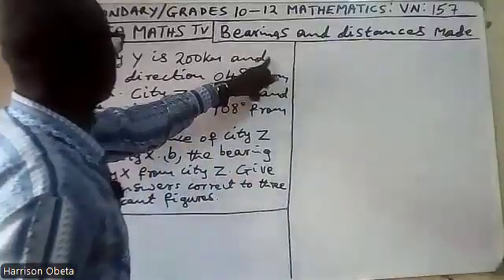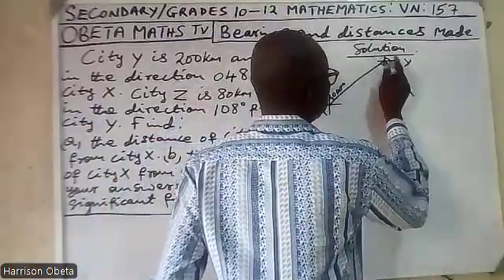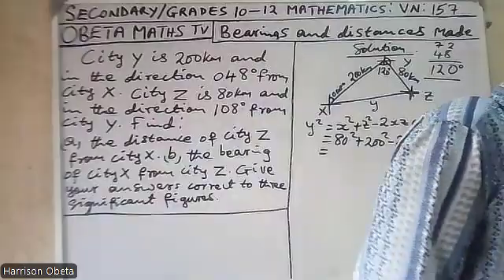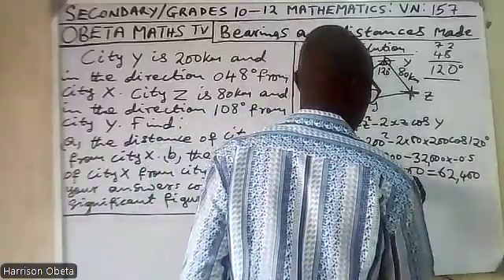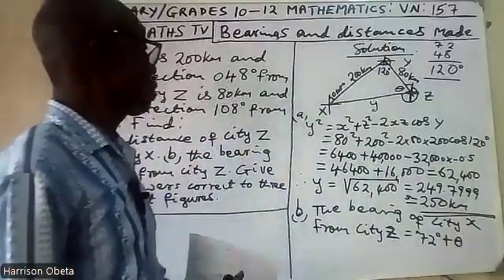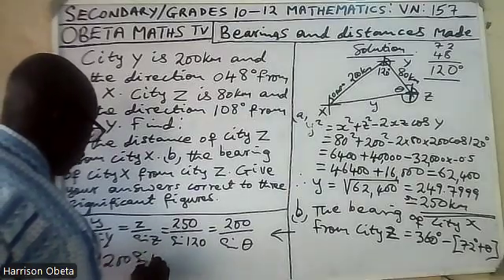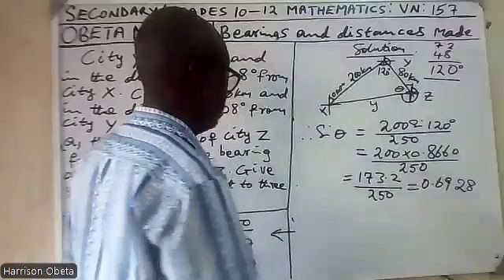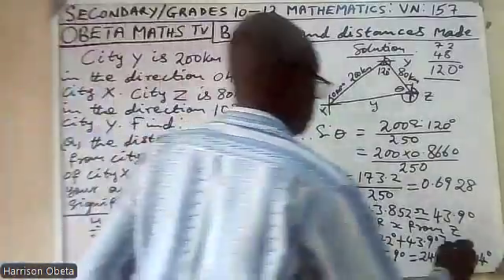SECONDARY/GRADES 10-12, MATHEMATICS:VN:157.Bearings and distances made simple.:OBETA HARRISON.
This video is meant to help students understand the concept of bearings and distances. In the video, I will explain the simple steps students should take in solving questions involving bearings and distances. So sit back, watch and learn how to calculate bearings and distances. After watching you can drop your comment in the comment section. This will enable me improve on my next video. I will also find solution to your questions in my next video. OBETA HARRISON.